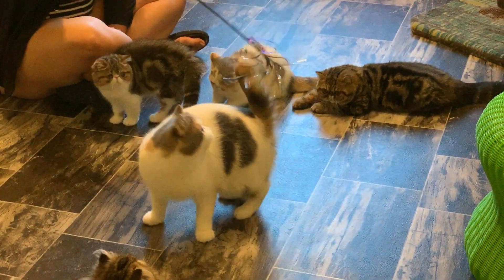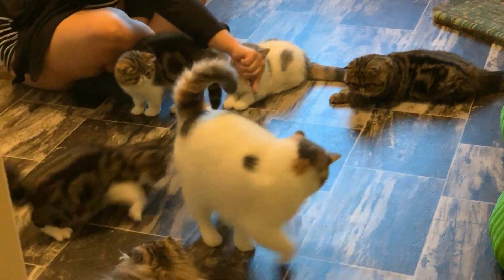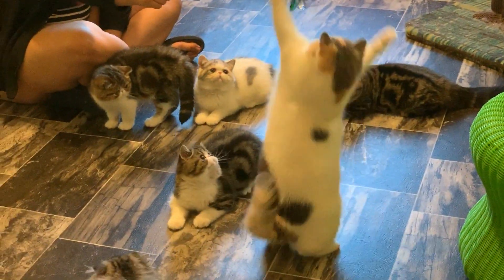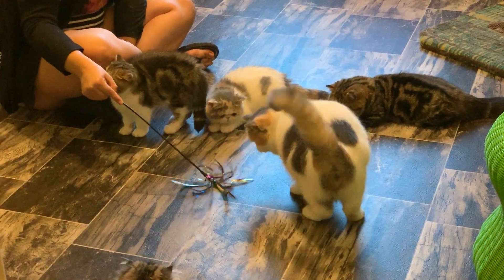Kittens November 2018